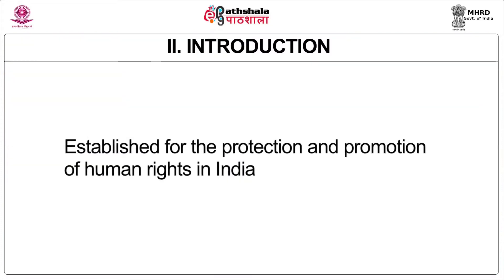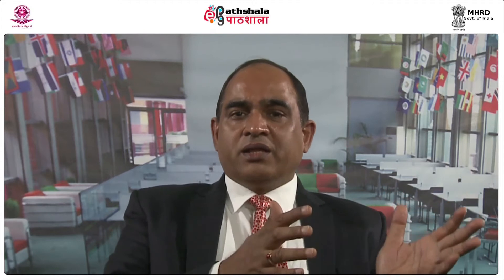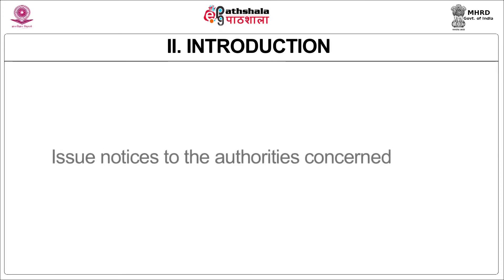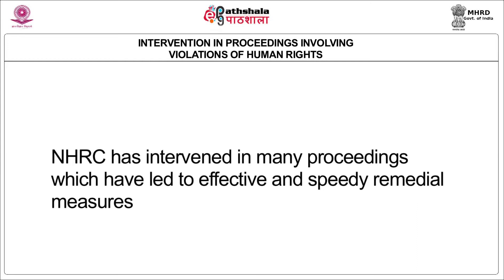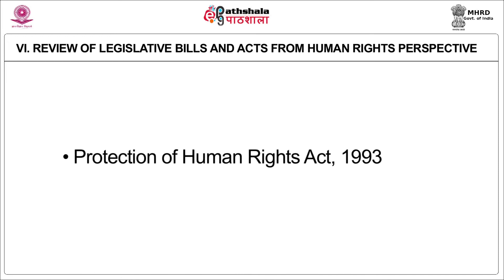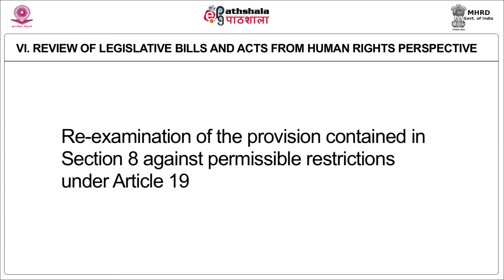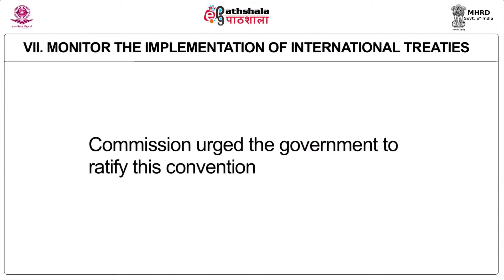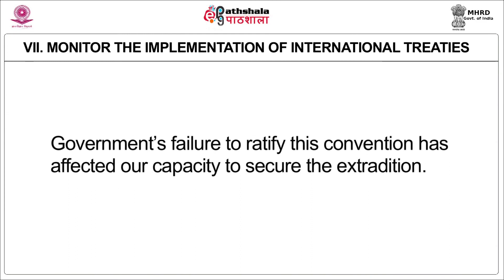M-14. Activities of the national human rights commission